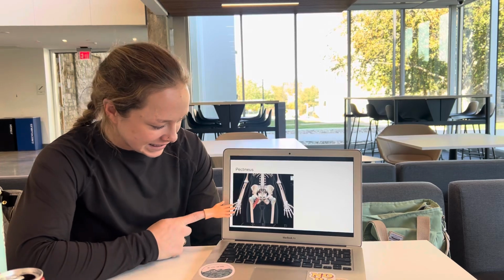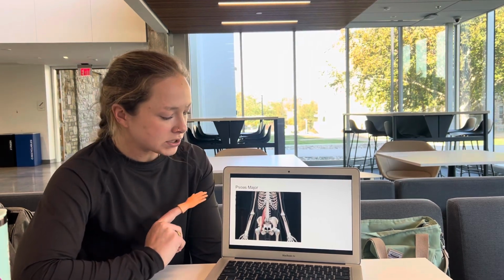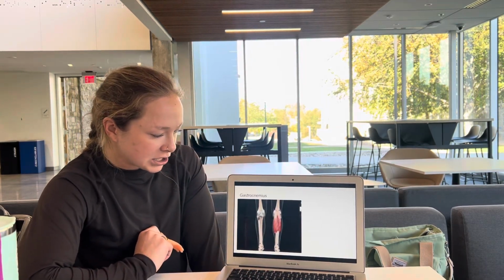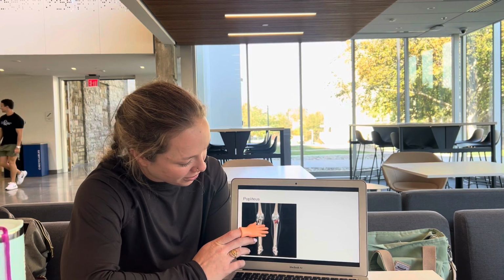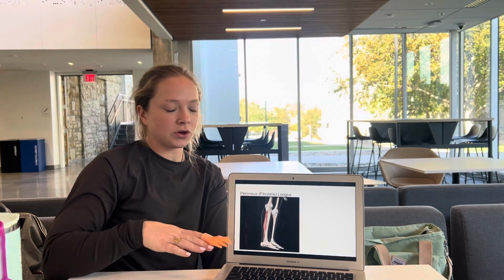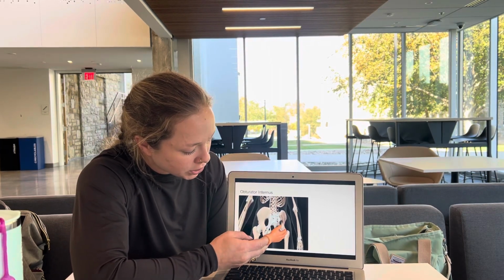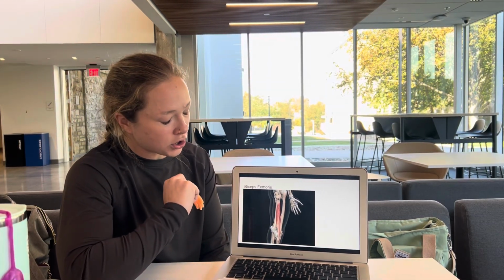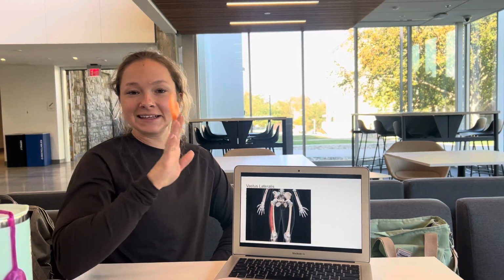Lower Extremity Muscles - Origin/Insertion/Actions - Anatomy II